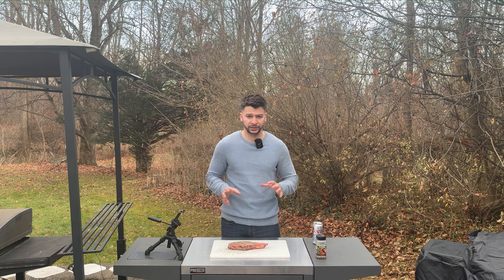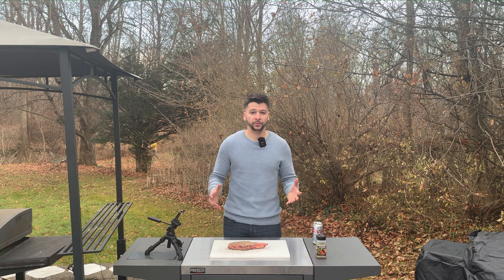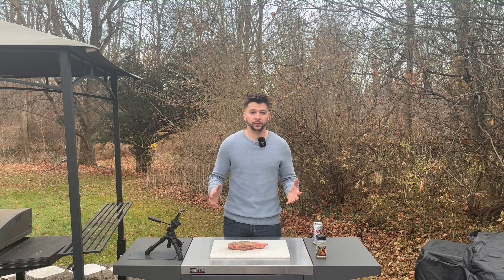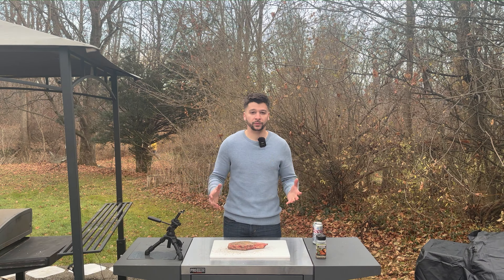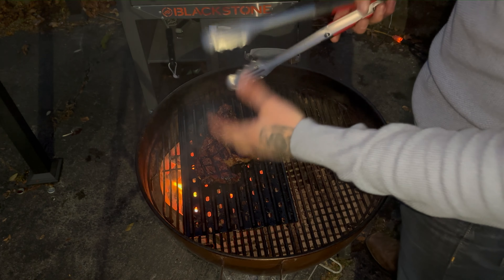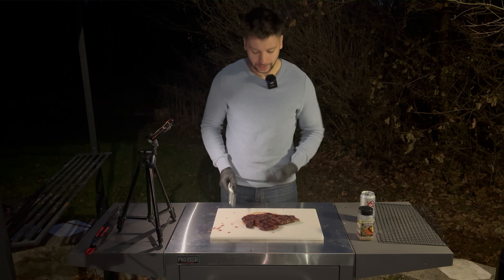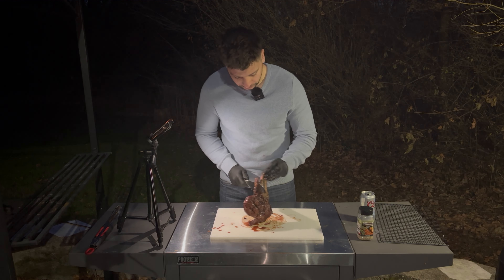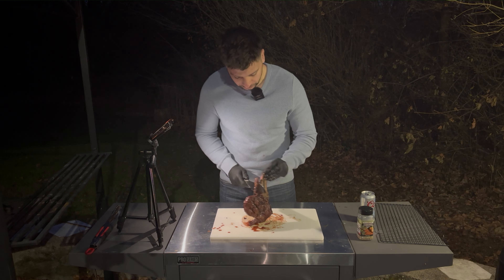How to Grill a Steak | Reverse Sear Method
Unlock the secrets to perfectly reverse searing a steak on your Weber Kettle grill in this easy-to-follow guide! Learn how to achieve a mouthwatering, crispy crust and a tender, juicy interior using the reverse sear method. This video covers everything from setting up your Weber Kettle for indirect heat to finishing your steak with a high-heat sear for that perfect char. Whether you're new to grilling or a seasoned pro, follow these tips on temperature control, timing, and techniques to elevate your steak game. Watch now for foolproof reverse searing on a Weber Kettle!
Weber Kettle
Weber Kettle Premium
Char Baskets
Weber Rotisserie
Kettle Shelf
Cast Iron Grate
Lower Vent Replacement
Kettle Tool Hooks
Weber Pizza Oven
TumbleWeed Charcoal Starters
Spider Grills Venom
Charcoal Chimney Starter

Timecodes
00:00 - Intro
00:04 - Setting up the Grill
00:20 - Steak Prep
01:27 - Cooking Steak Indirectly
02:27 - Searing the Steak
03:10 - Pulling off Steak and Cutting
04:10 - Taste Test